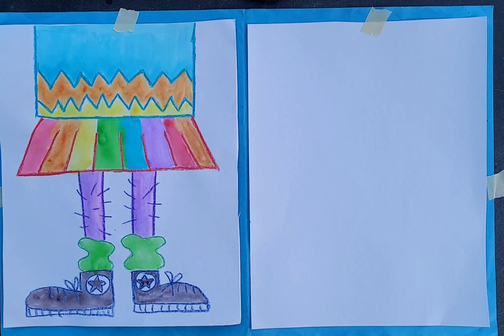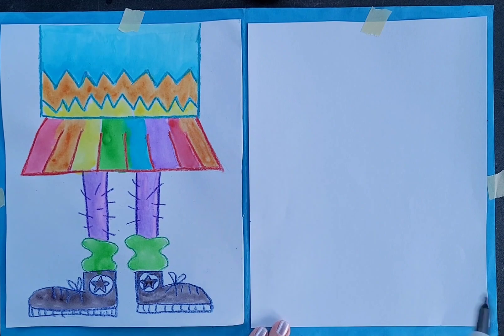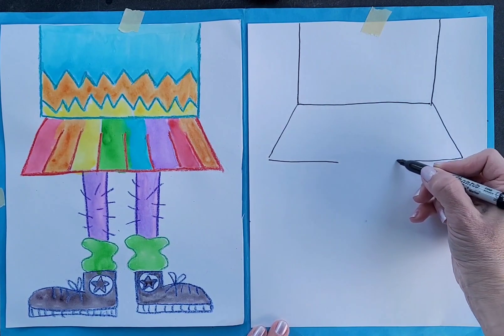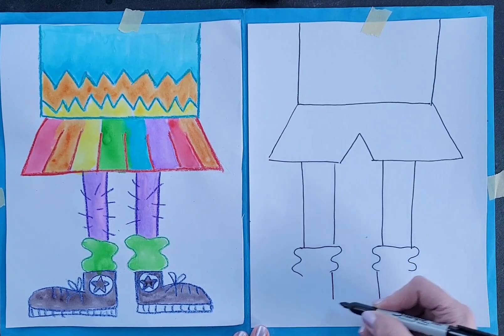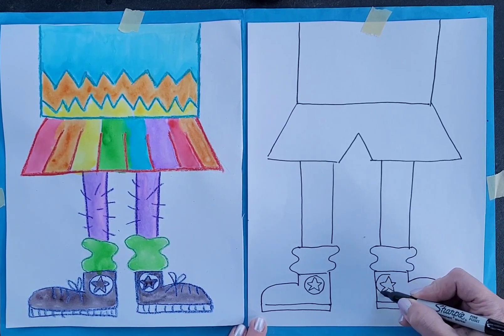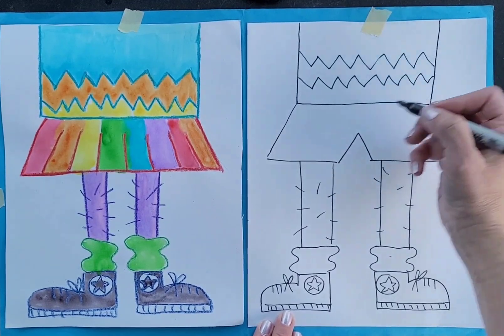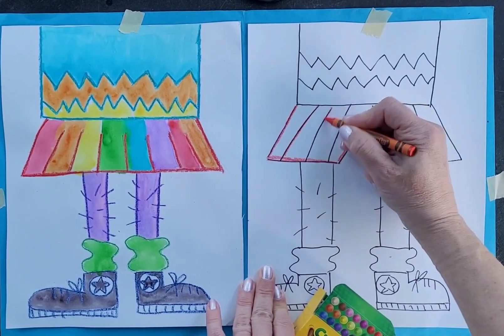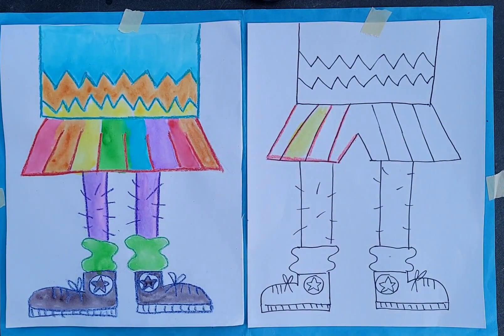How to draw a cute monster body. Summer 2024 Art&Reading Challenge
This is an easy to draw picture of a monster body. You can follow step by step instructions in this drawing tutorial for beginners and up. This is a fun project for homeschooling on a budget, too. The art for inspiration is Chris Uphues' contemporary cartoon mural paintings. The story for inspiration is "Hey, That's My Monster" by Amanda Noll and Howard McWilliam. The book link is